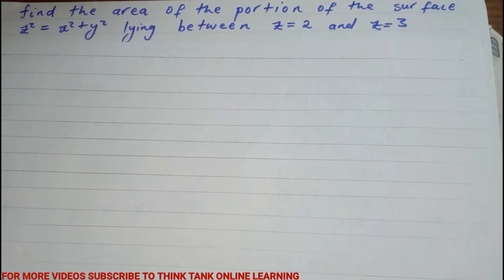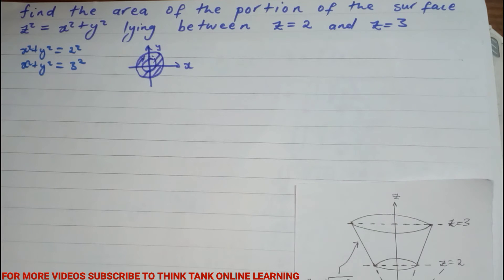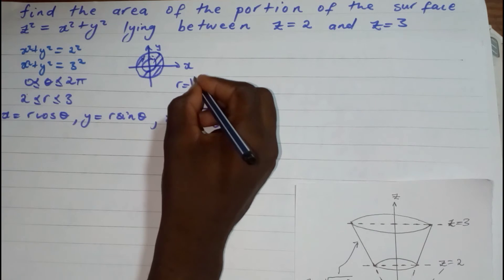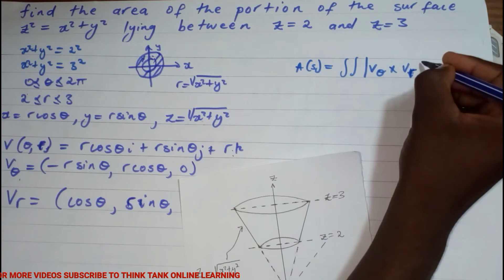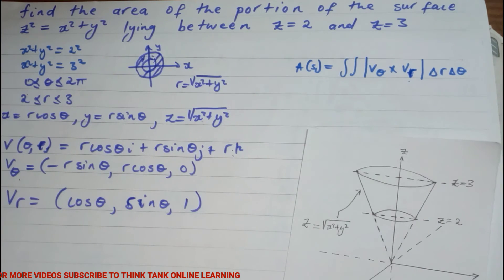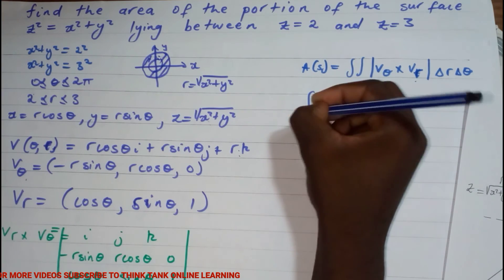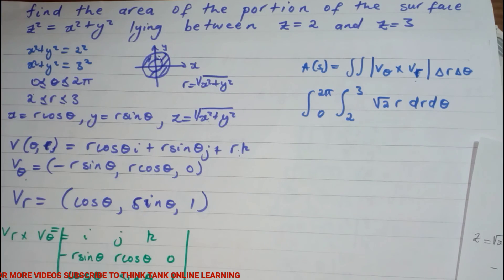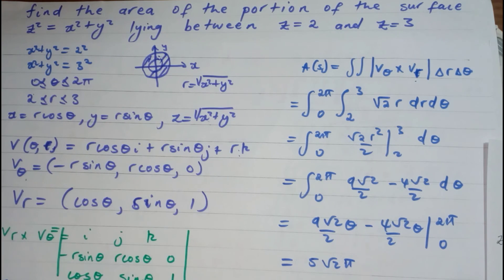2:Calculating The Area Of Surfaces In Space Using Parametric Equations Explained With Examples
In this video, we dive into the fascinating world of space engineering maths and explore how parametric equations can be used to find the area of surfaces in space of different shapes in three-dimensional space. parametricform doubleintegrals tripleintegrals areasinspace vectorcalculus This tutorial shows the easiest way to differentiate a variable to the power variables.

SOCIALS:
►Facebook Page: Think Tank Online Learning
►Instagram:Think Tank Online Learning